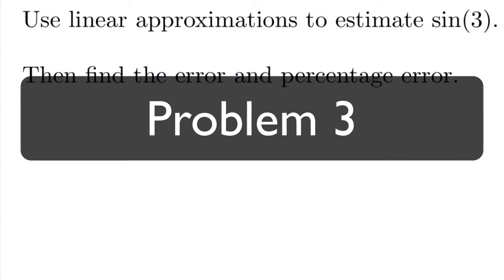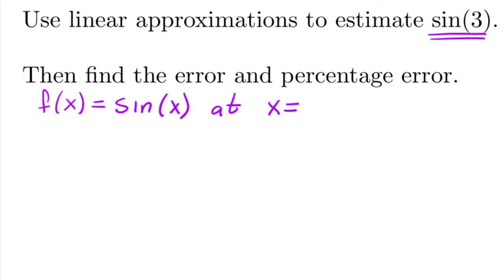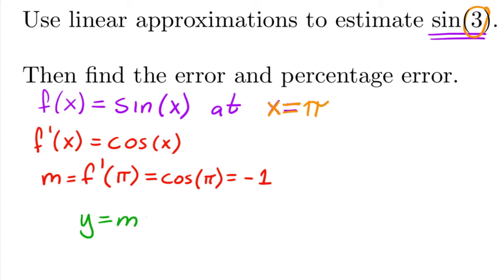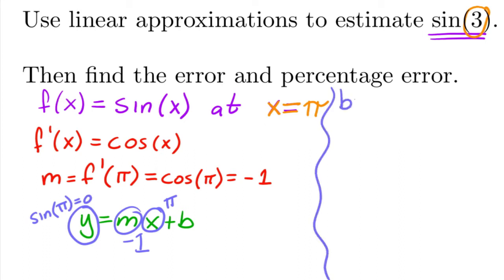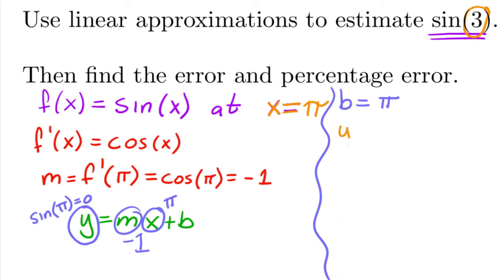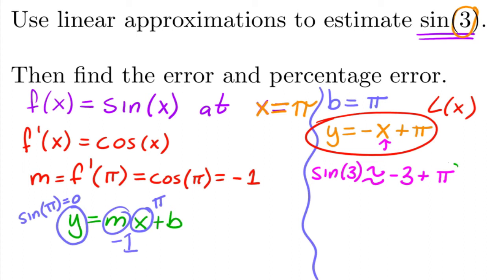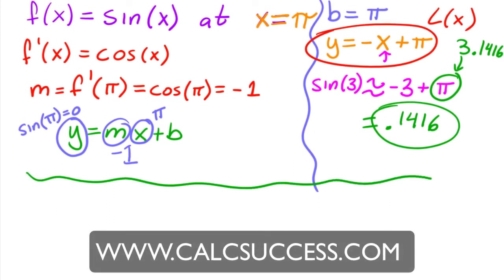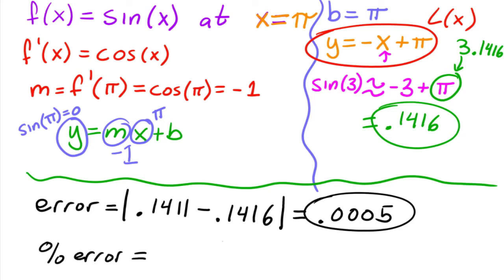Linear Approximation Example 3